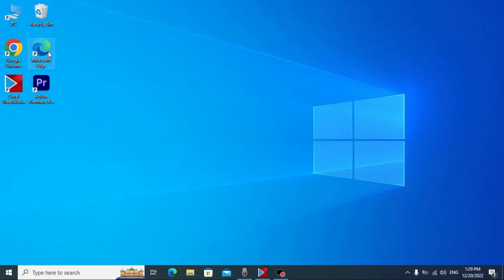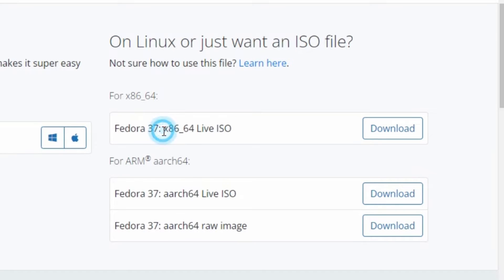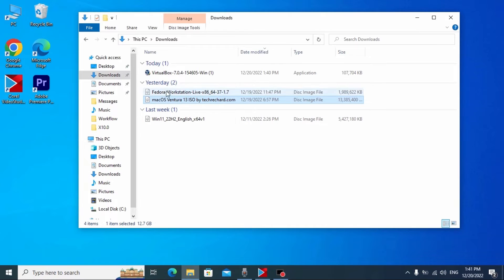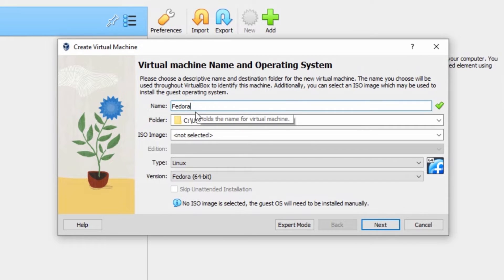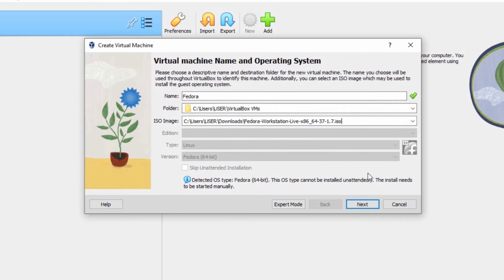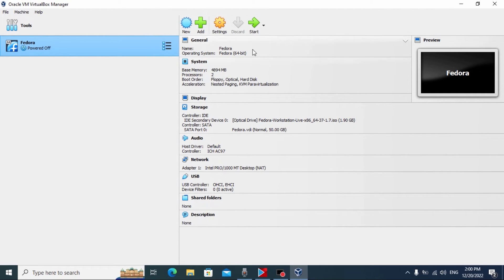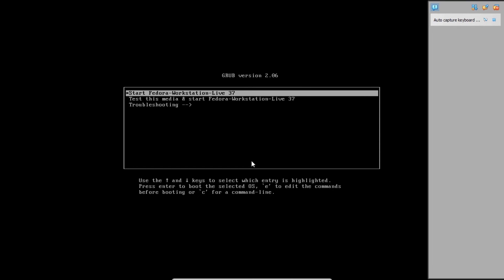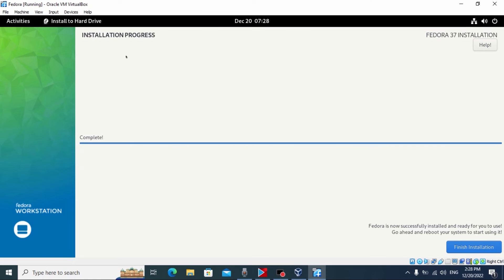How to Run LINUX FEDORA 37 on Windows - VirtualBox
00:00 Introduction
01:20 How to download Fedora 37 ISO
03:57 How to download VirtualBox
05:06 How to install VirtualBox
06:28 How to set up VirtualBox for Fedora
10:32 How to run Fedora 37
12:05 Installation of Fedora on VirtualBox
14:32 What Fedora 37 looks like
16:52 Sudo
17:29 Andriy

Today I will show you how to run Fedora on Windows without installation.
And for this, we will use a very useful program - VirtualBox.